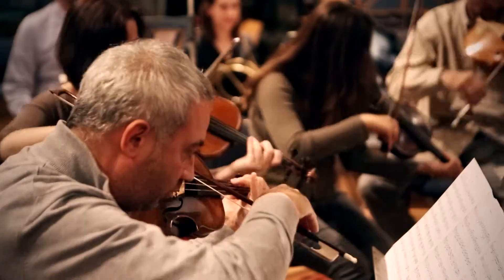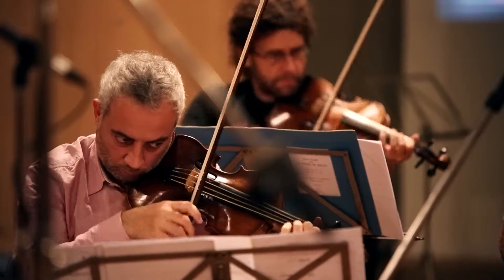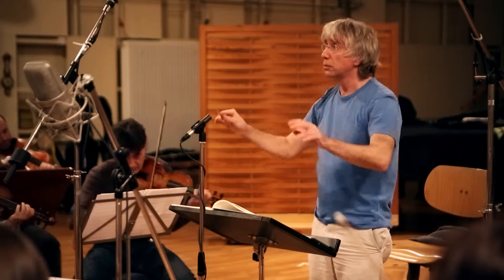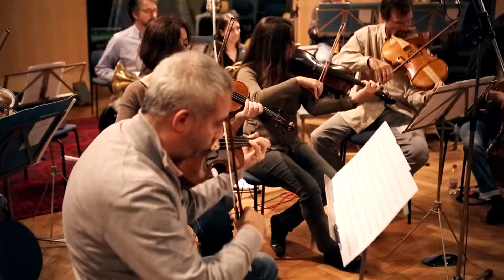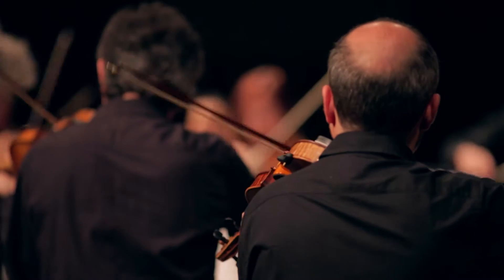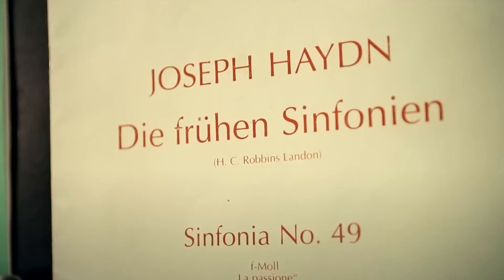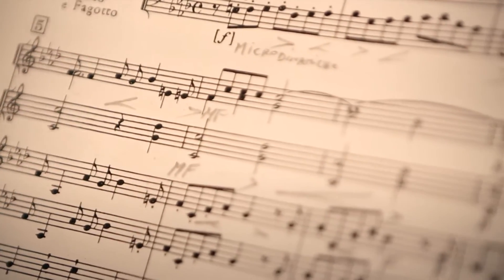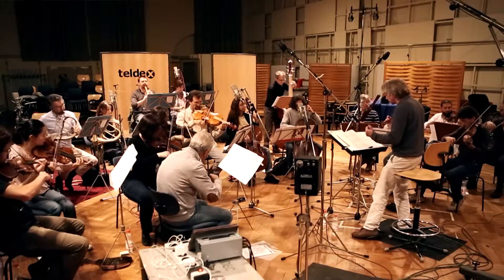Haydn2032: No. 1 / Giovanni Antonini talks about Haydn